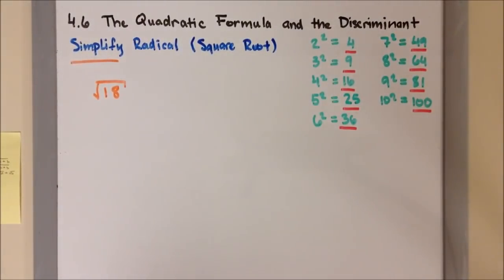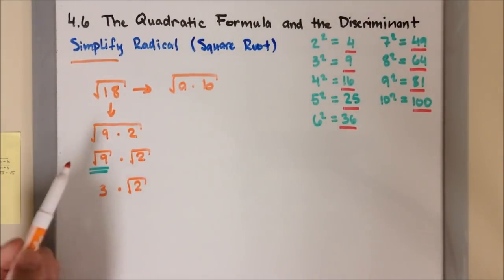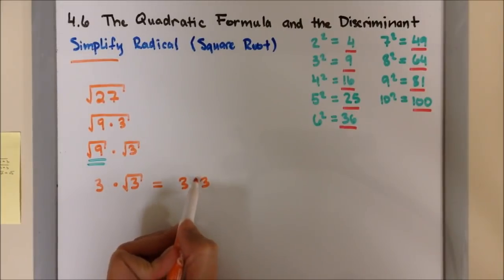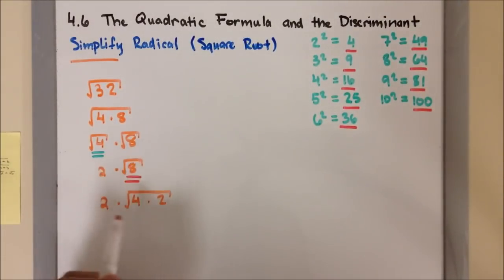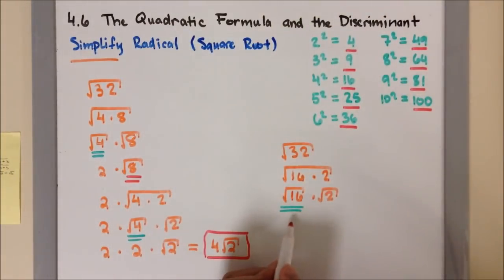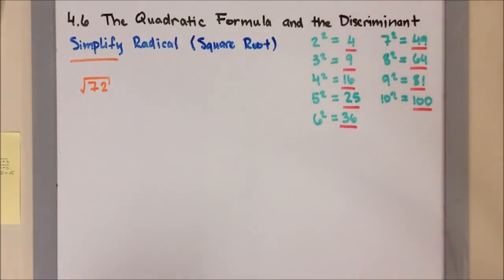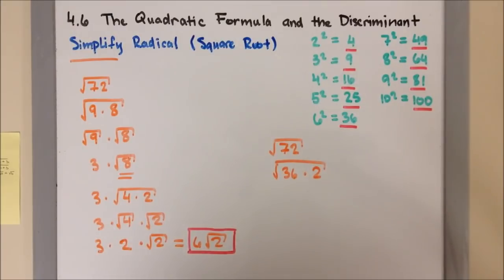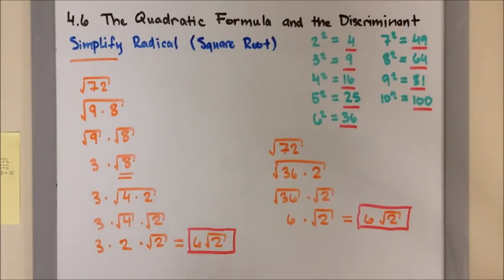A2 4.4B Simplify Square Root Examples